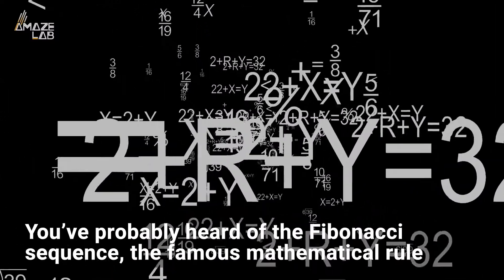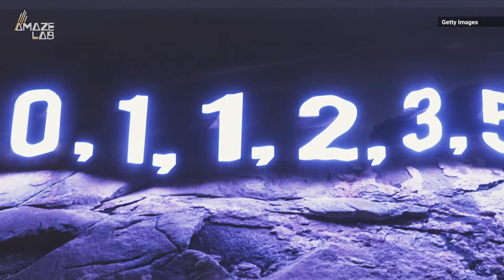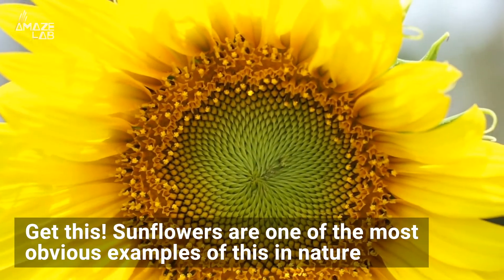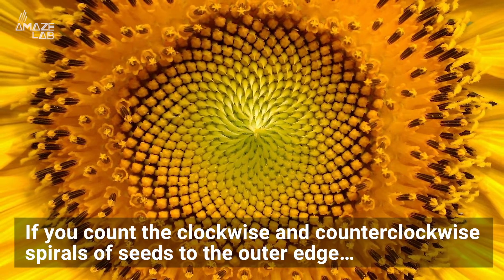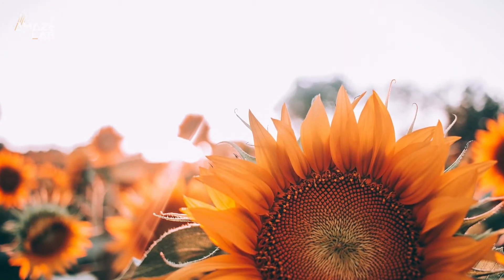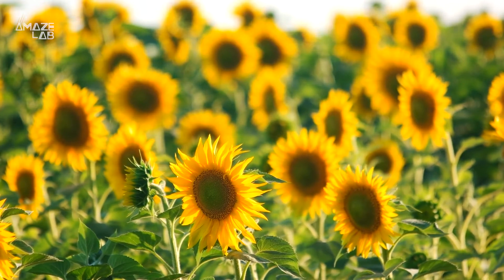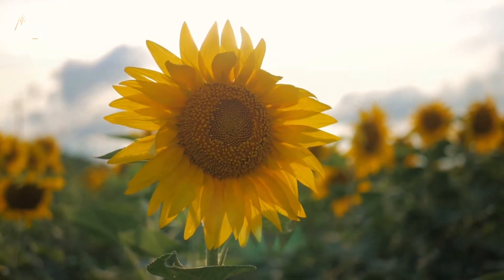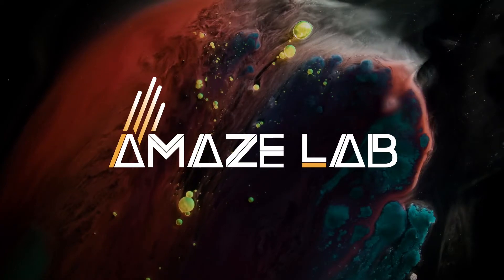Are Sunflowers Hiding the Fibonacci Sequence in Their Seeds?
You won’t be able to look at sunflowers the same again!